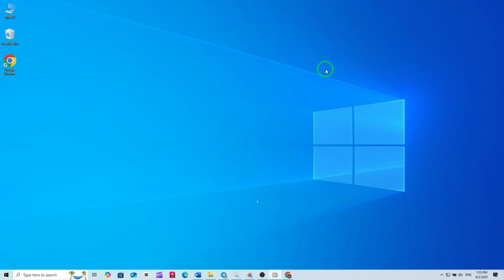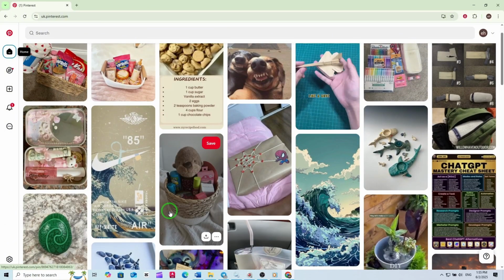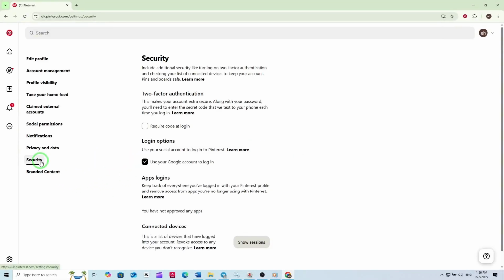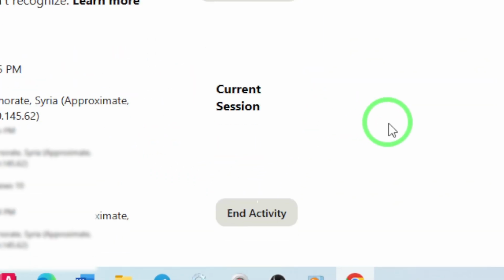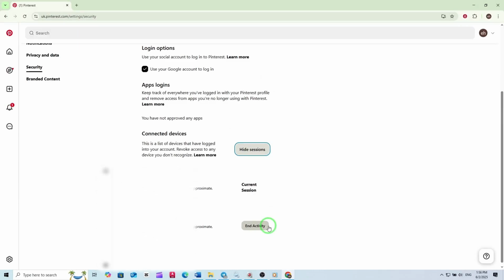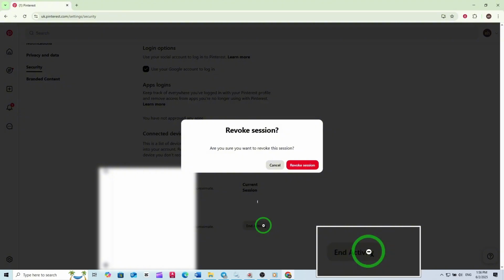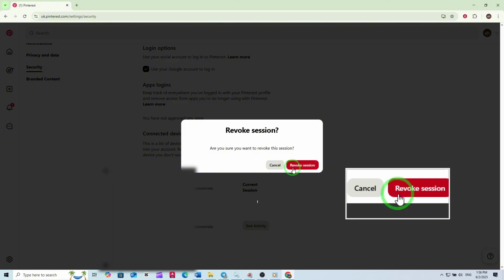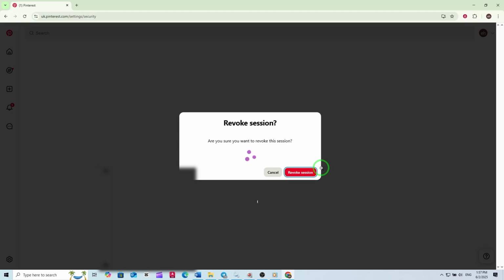How To End Activity For Connected Device On Pinterest On PC (New Update)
Learn how to end activity for a connected device on Pinterest using your PC with the latest update. This step-by-step guide will help you quickly manage your account security and remove unwanted device sessions with ease.

1. Open Pinterest from your browser

2. Click on Settings from the left side menu

3. Enter to Settings, then Security

4. Click on Show Sessions

5. Click on End Activity next to the device you want

6. Tap Revoke sessions

Follow these simple steps to keep your Pinterest account secure and in your control.

Timeline:
00:00 Start
00:12 How to do it
01:05 End